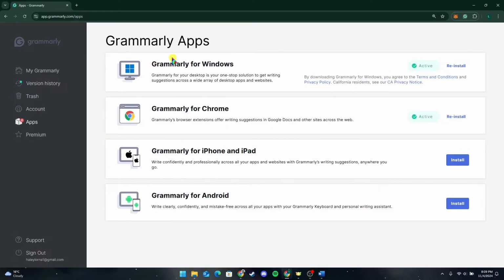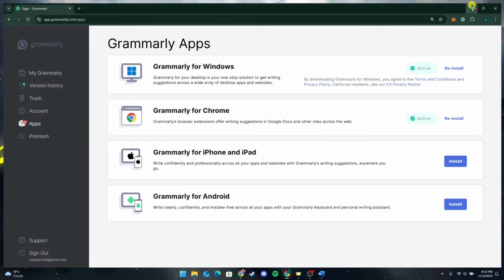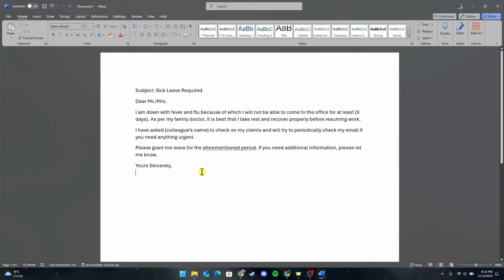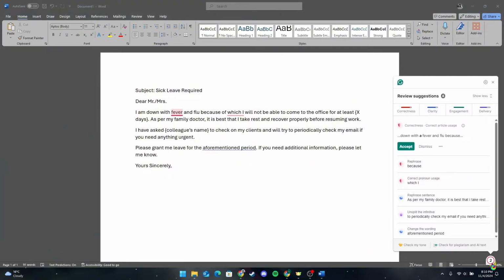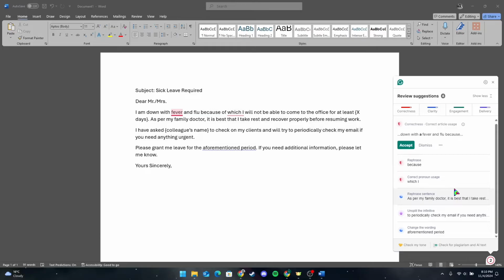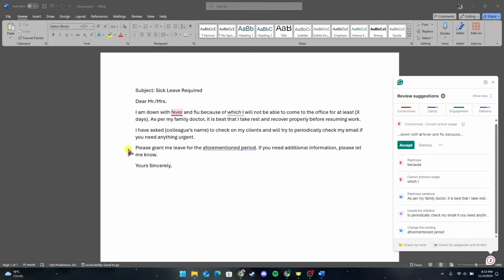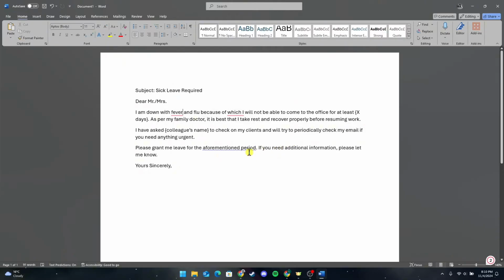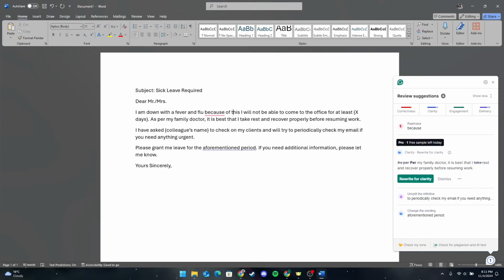How to Use Grammarly to Paraphrase 2024?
In this video, I'll show you how to use Grammarly to paraphrase your sentences effectively! Whether you're rewording for clarity, style, or avoiding plagiarism, Grammarly’s advanced features can help you generate alternative phrasing to improve your writing.